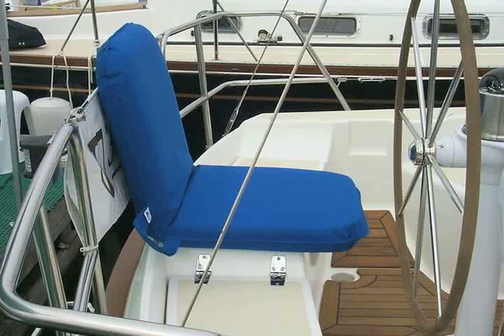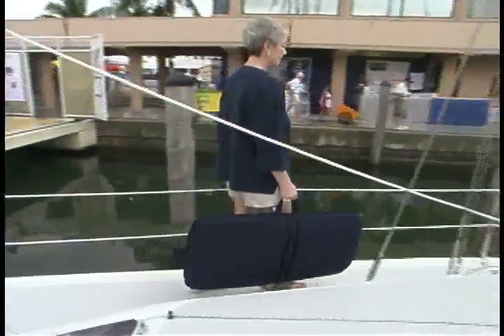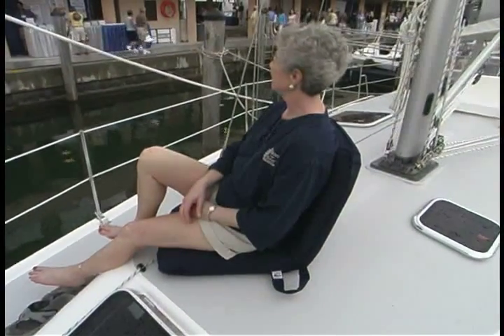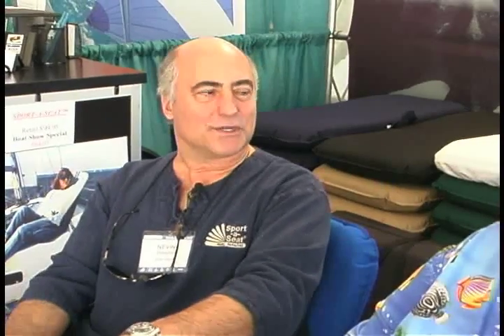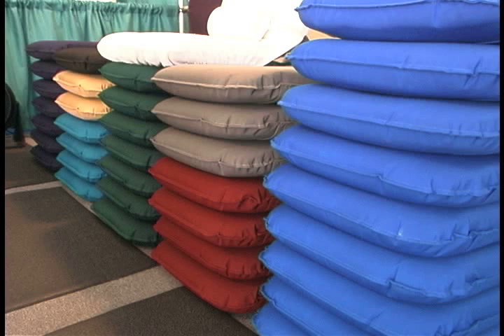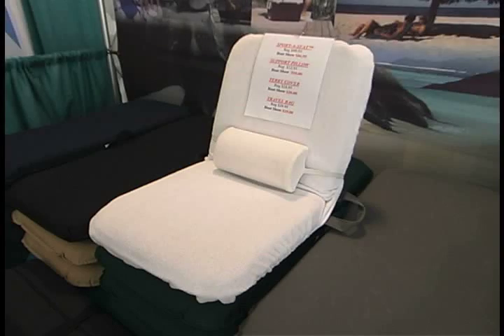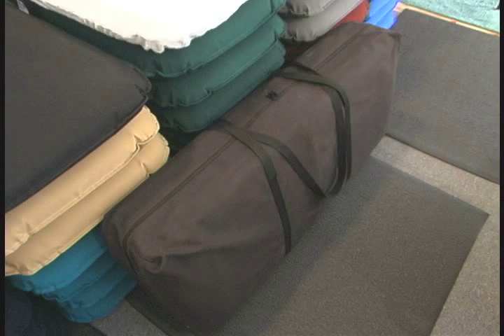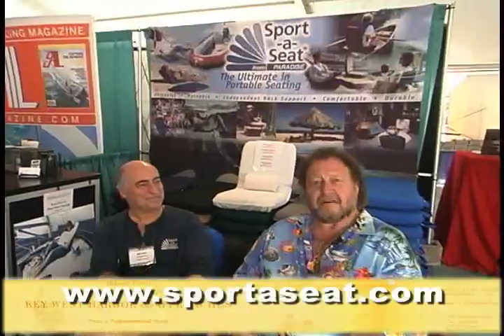Sport-a-Seat "Found it at the Boat Show"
The best portable folding seats for boaters. More marine product demos available as free streaming video